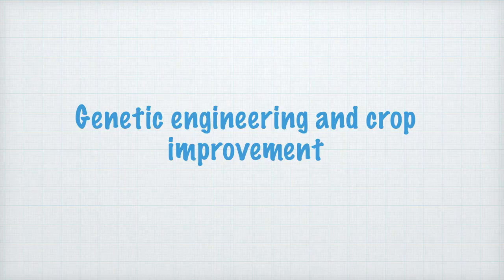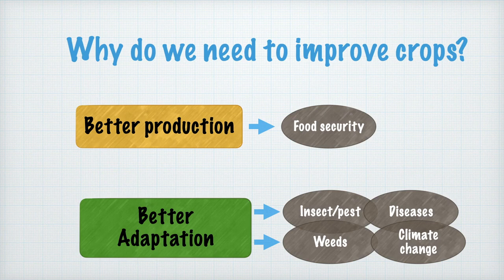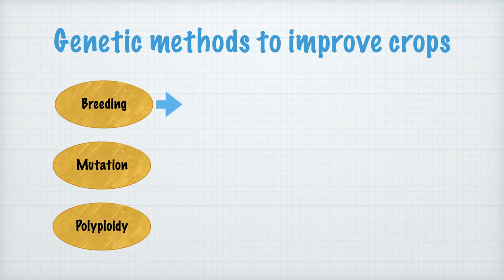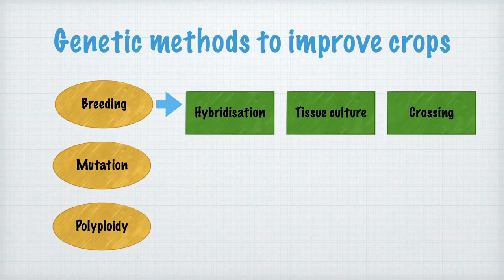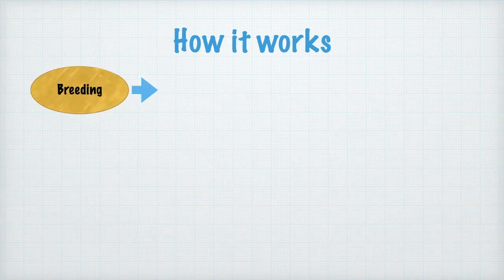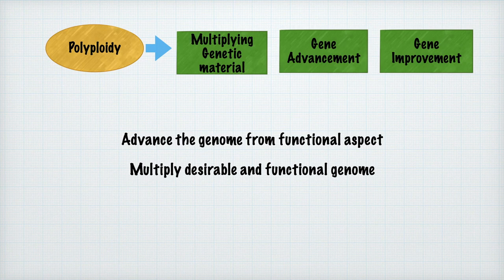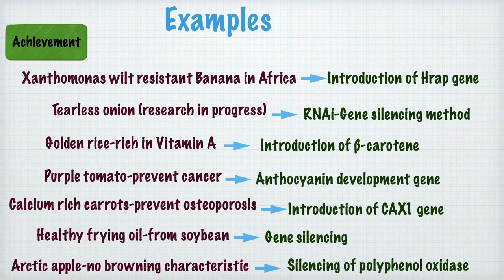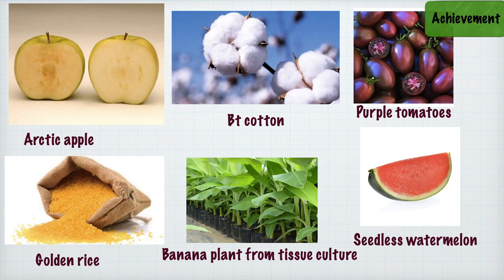Importance of genetic engineering in crop improvement and in agriculture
Hello everyone
This video is aiming to support existing and new viewers to improve their understanding of the genetic engineering it's method and its importance in agriculture.

Genetic engineering in agriculture is an opportunity to improve plants and animal quality, and in some cases, it is important to protect the agricultural diversity.   I hope you gonna enjoy this video.

Related links

The images I have used in my video are not my creation. I have used them from various internet source to obtain them and used directly. I would like to give credit for images I have used to the original creators.